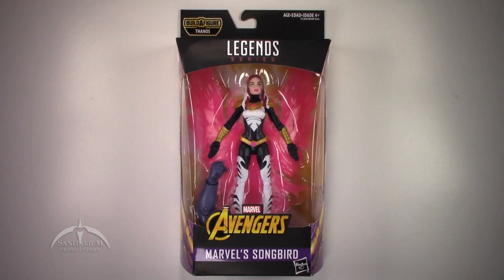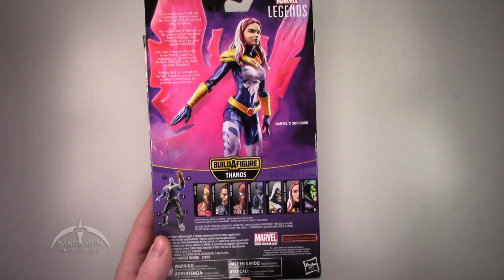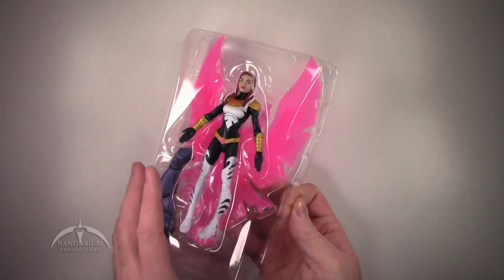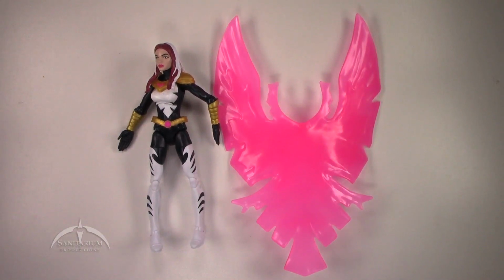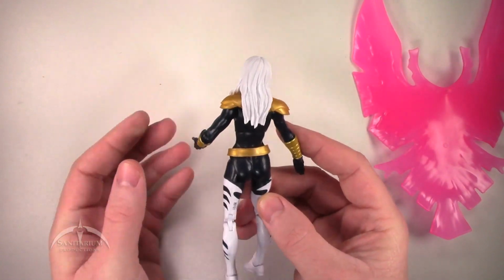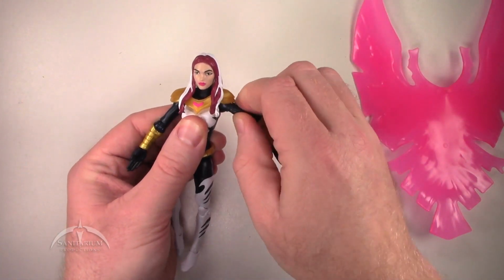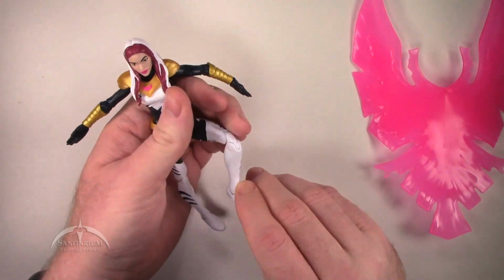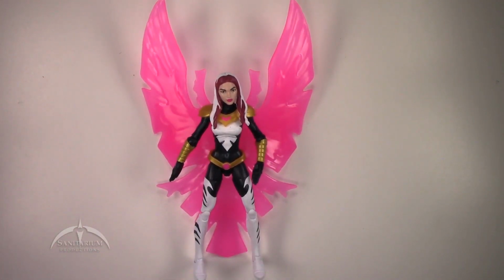Marvel Legends Songbird Unboxing and Review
Review video of the Marvel Legends Songbird figure. In this segment, we tear into the figure from the Legends line of the Marvel Universe. You get to see the unboxing, a full review of the figure and all of the accessories!